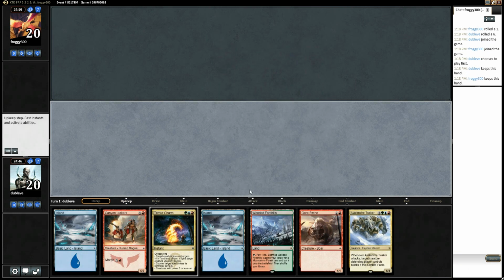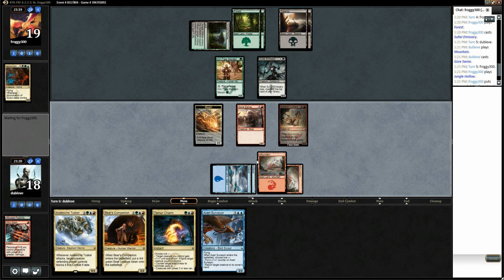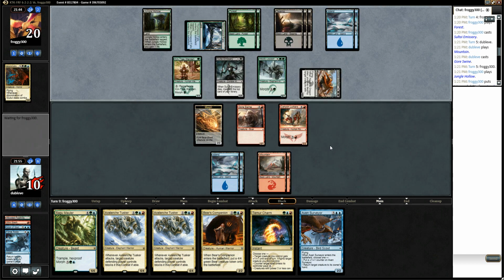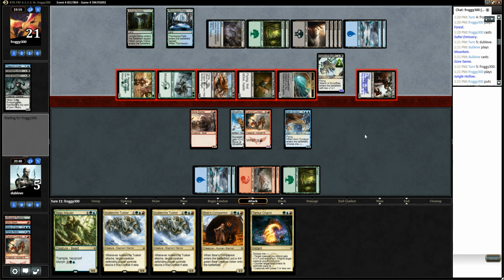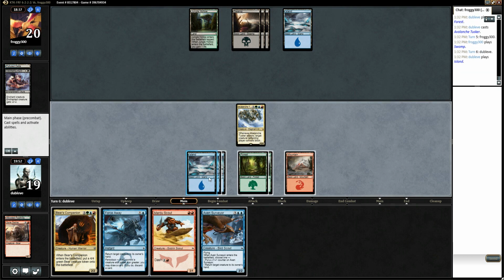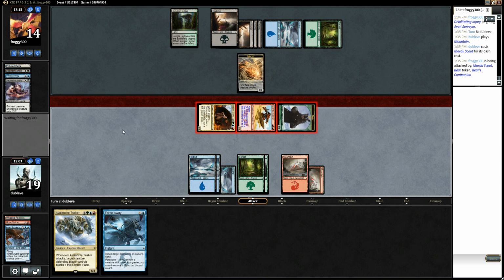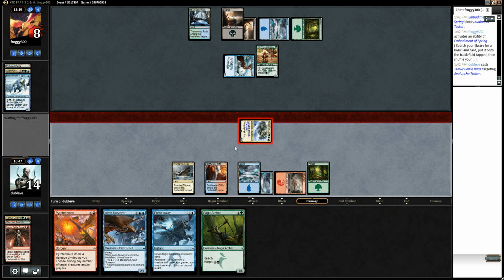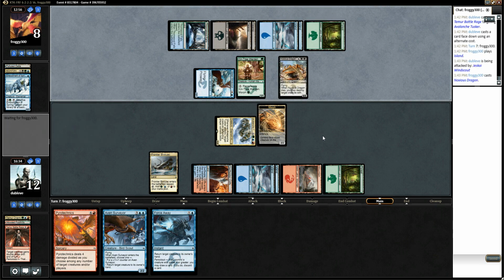Khans of Tarkir Draft #1 with Ryan - Round 1